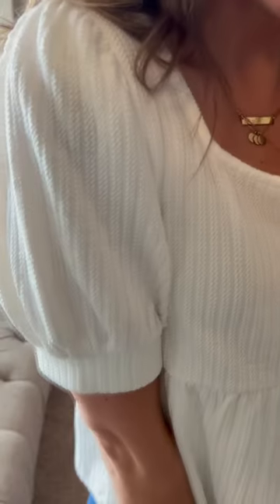Try On - Kayleen Top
Wearing a size M- Relaxed fit